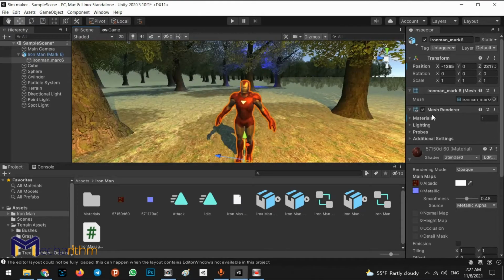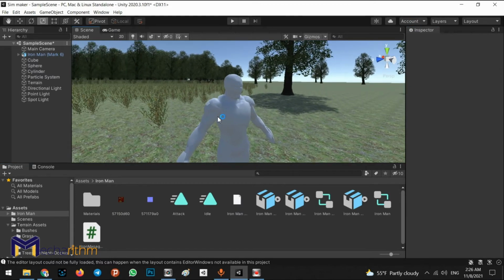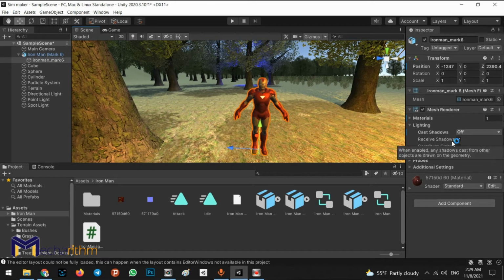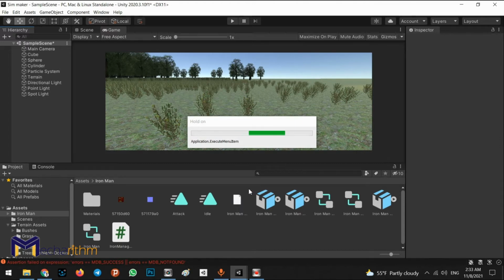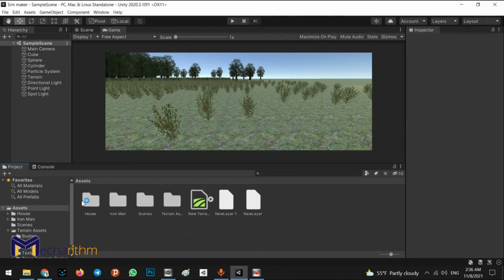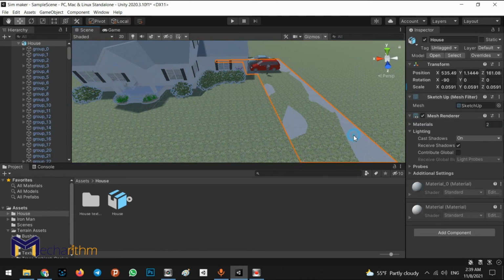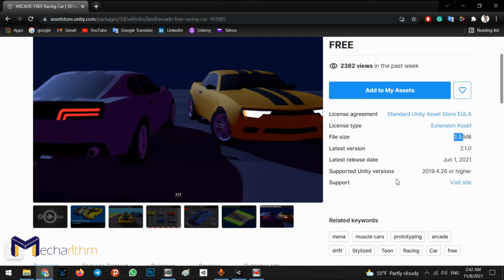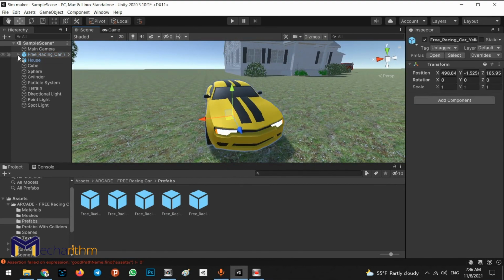Robotic Simulator: Adding 2D/3D Objects into the Project (5/27)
In the previous lesson, we learned how to make the robotic simulator environment suitable for all types of lighting on the Unity engine.

In this lesson, we will learn how to import a variety of 3D models from various sources such as the Unity store and popular sites such as SketchUp into the Unity engine.

The next lesson will be available for you to watch on Friday at 12 pm CST.